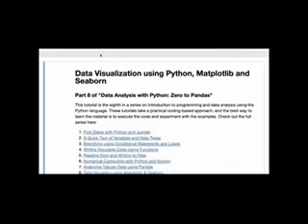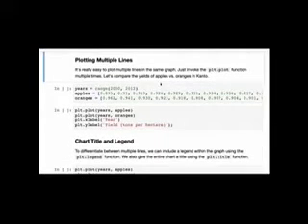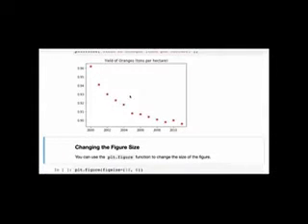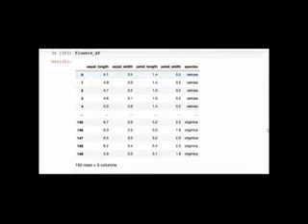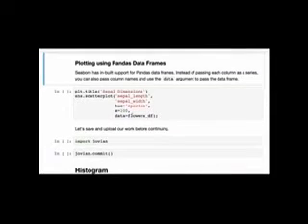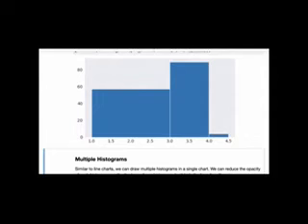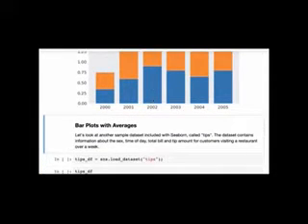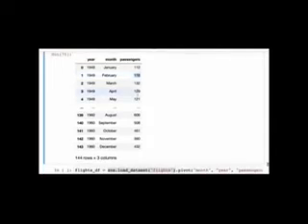Data Analytics With Python Week 6 mpeg4